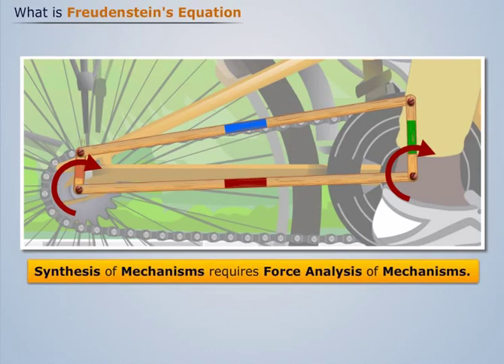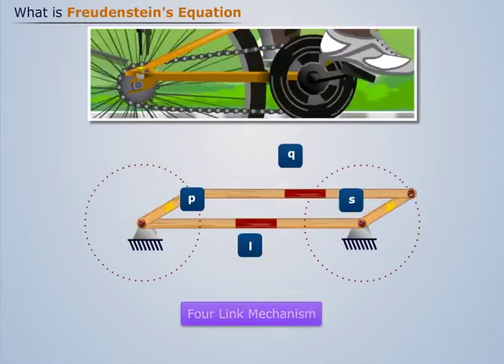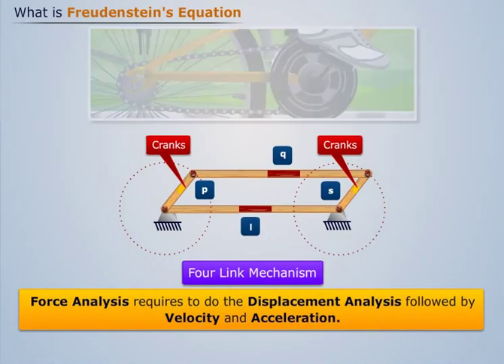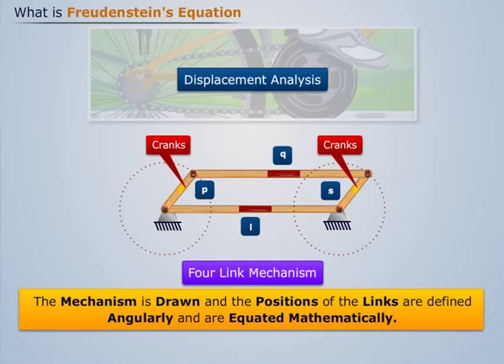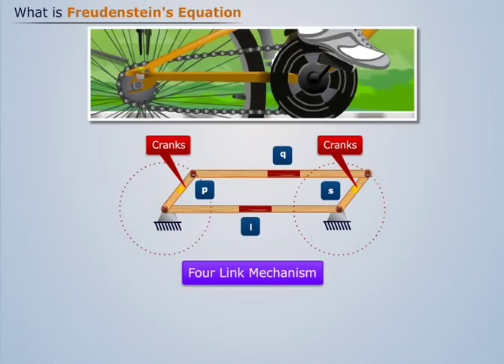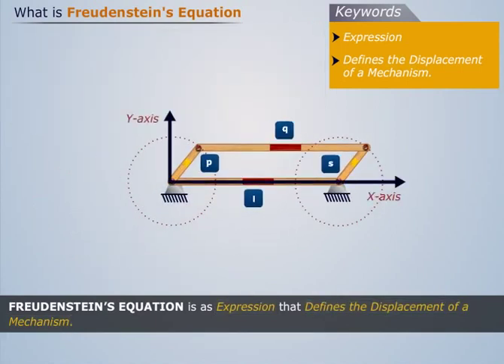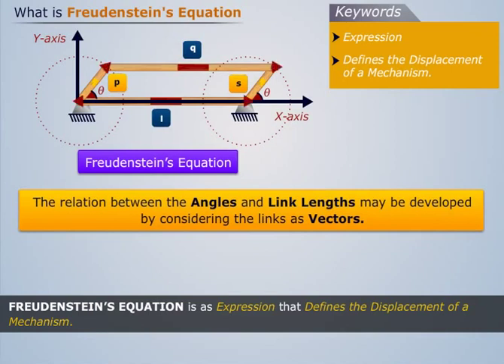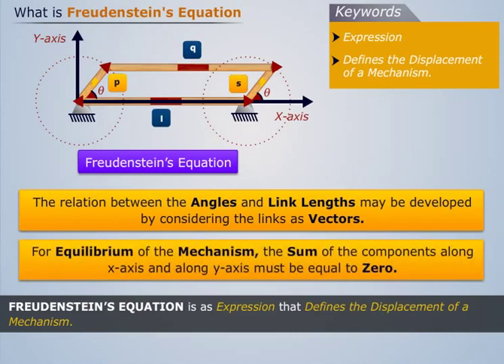Freudenstein's Equation | Theory of Machines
Freudenstein's equation is a fundamental tool in the field of Theory of Machines, which is a branch of mechanical engineering. It is used to analyze and design four-bar linkages, a common mechanism in machines. For comprehensive video tutorials on Theory of Machines and related topics, you can explore Magic Marks.